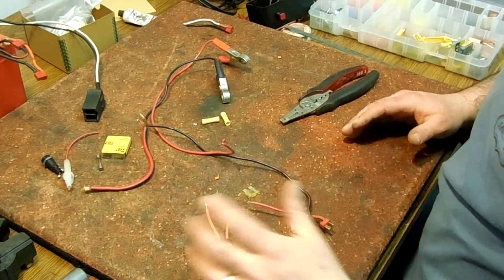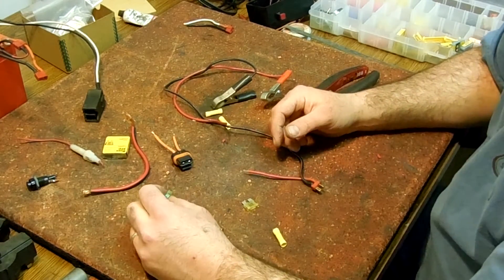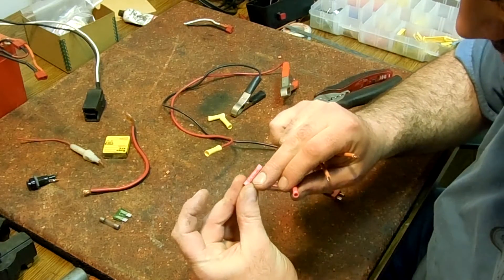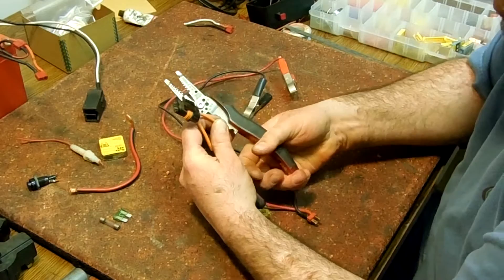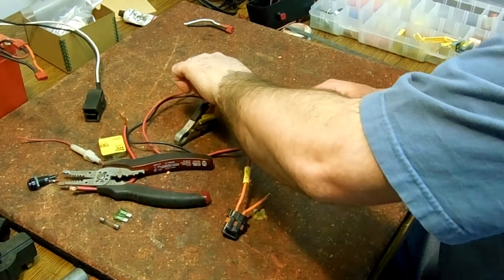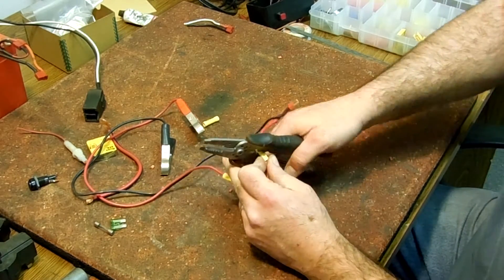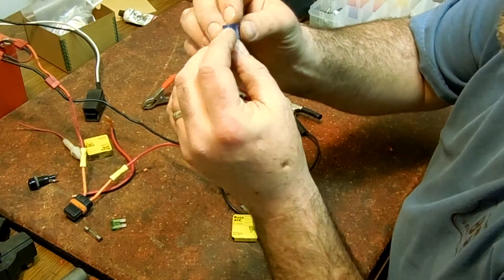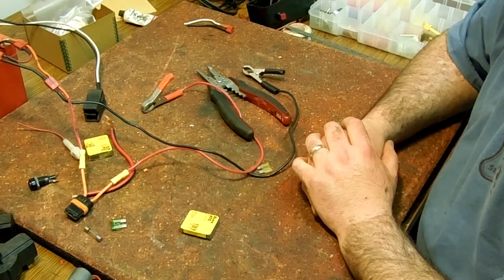How to add an inline fuse to a DC electric system.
This is a great way to prevent fires. I was making some goodies for my tool box and i made a few videos about some ideas I had this is one